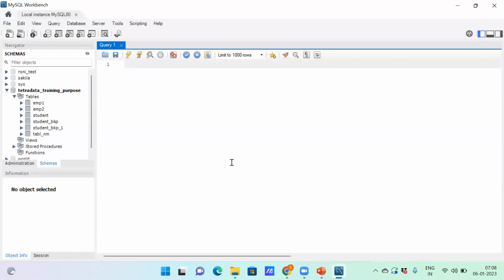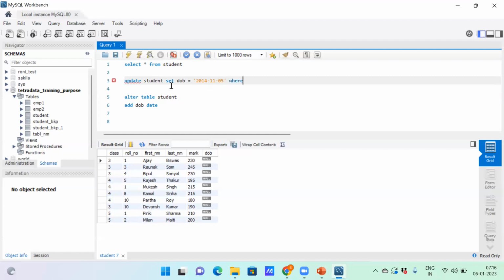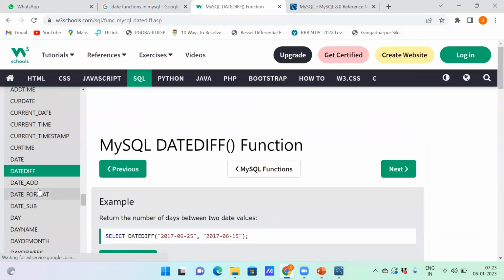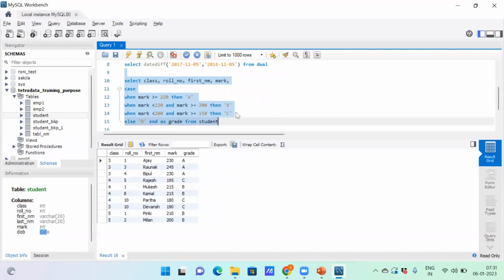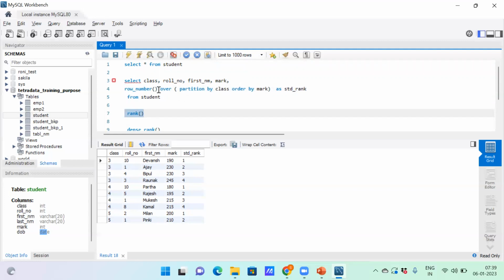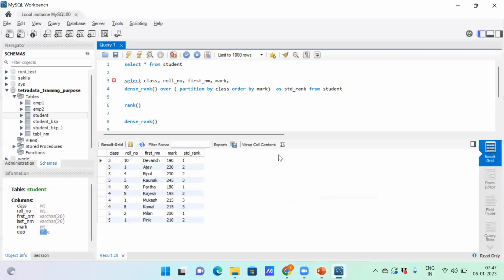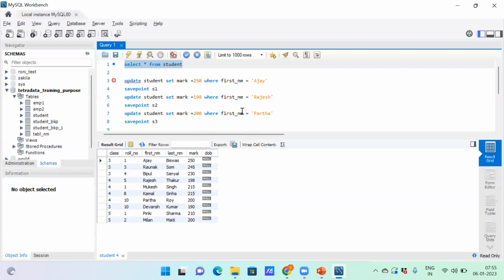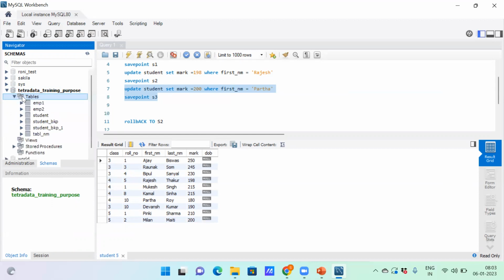Data class 7